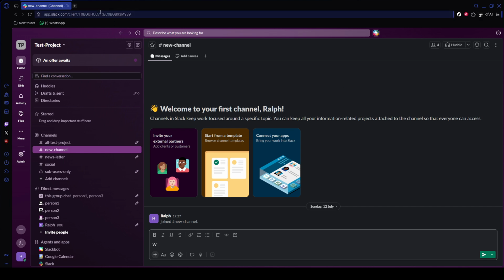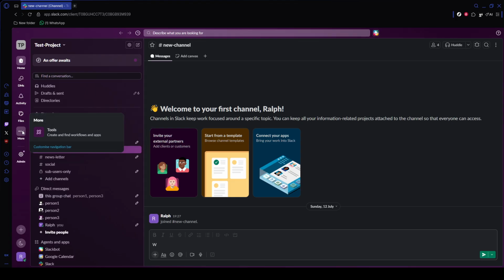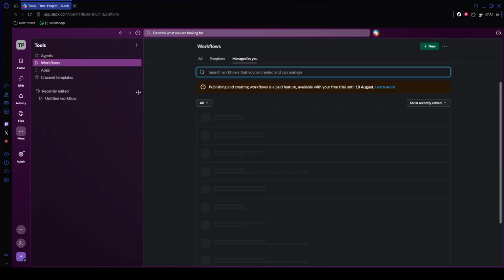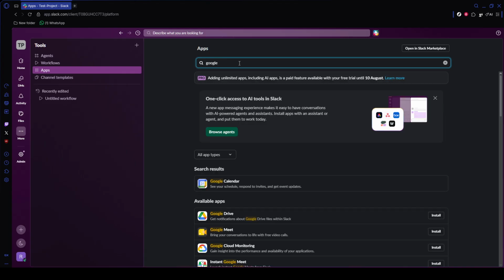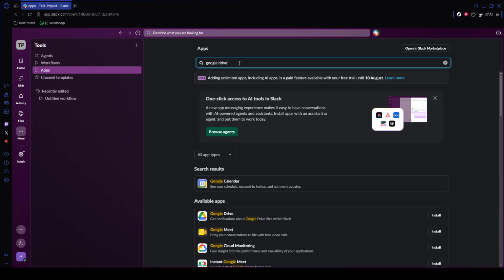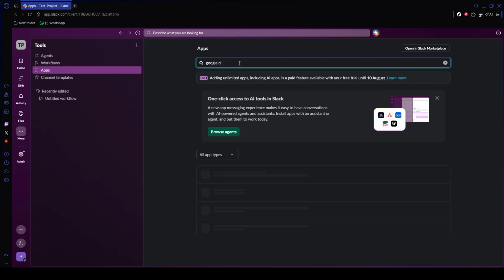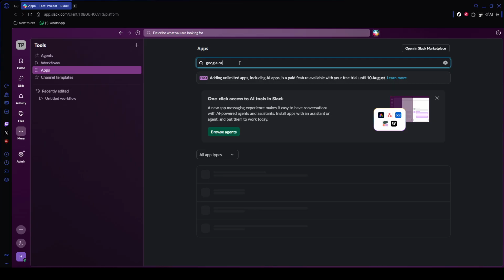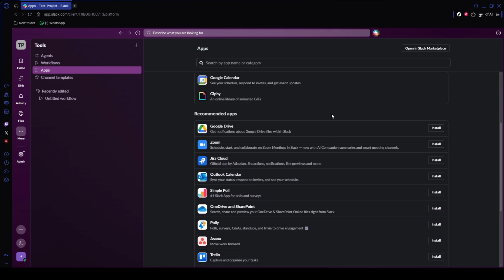How To Integrate GitLab With Slack [Step By Step Guide]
In today's video we cover How To Integrate GitLab With Slack [Step By Step Guide]